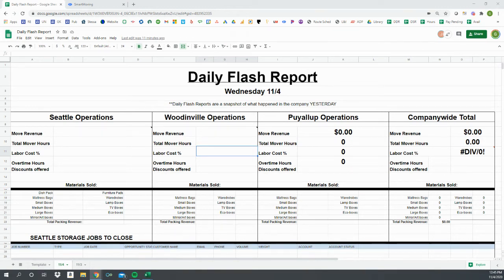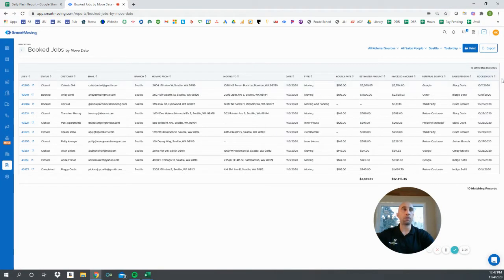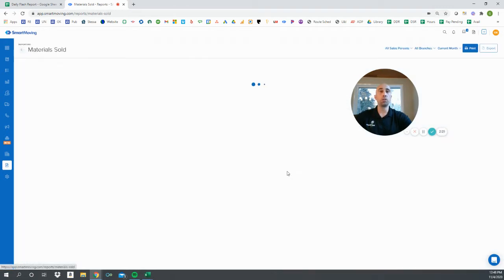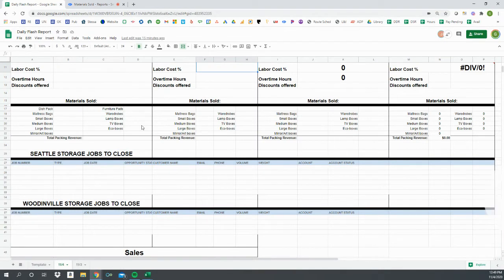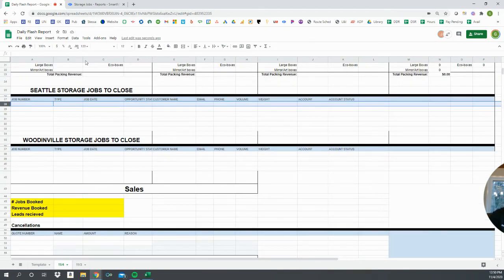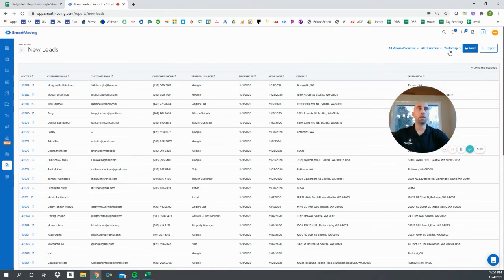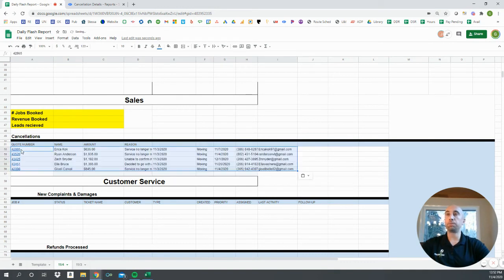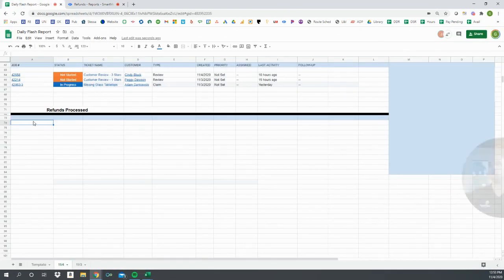How to build the Daily Flash Report